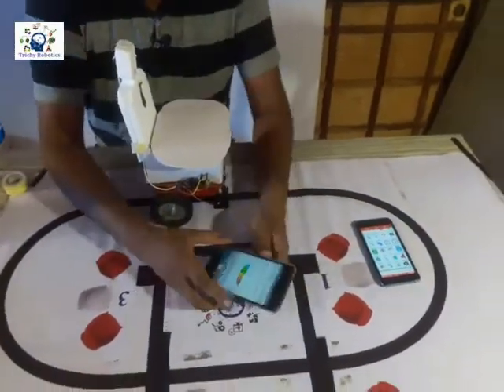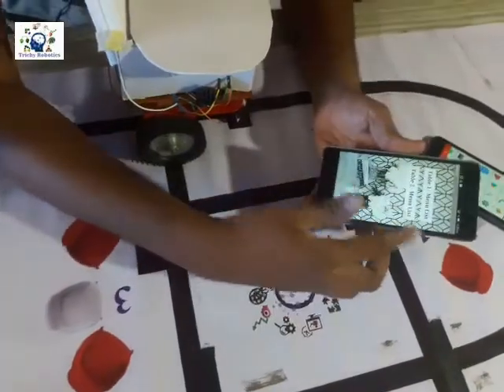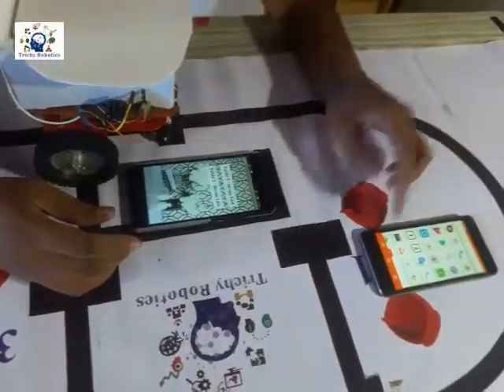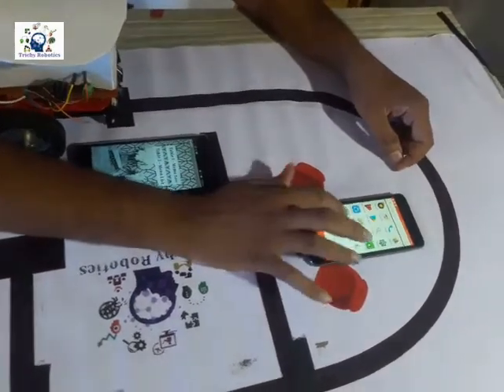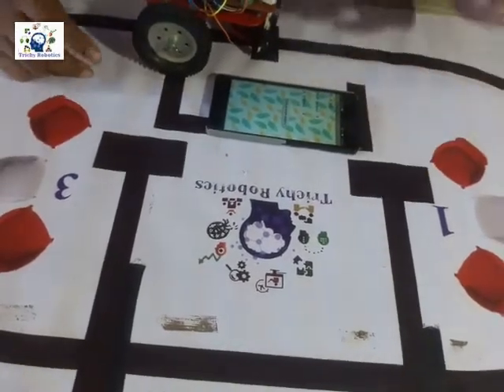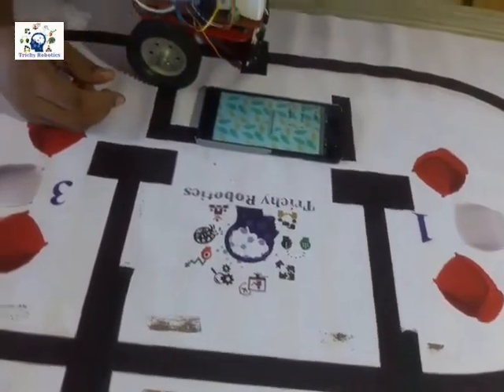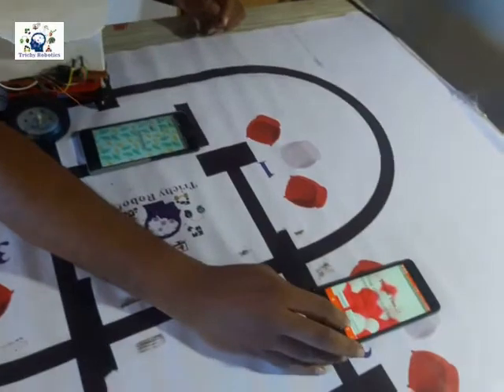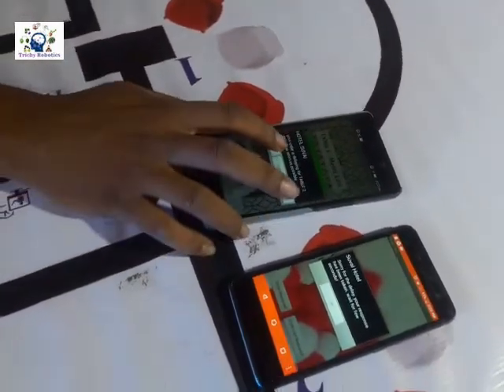Restaurant Serving Robot Prototype Designed by Trichy Robotics